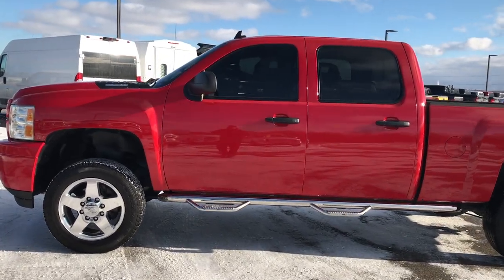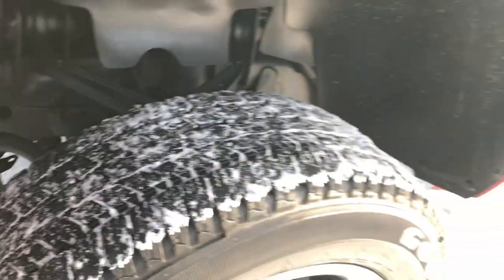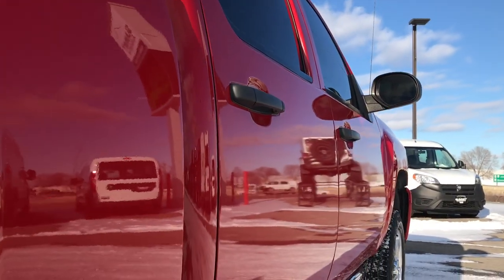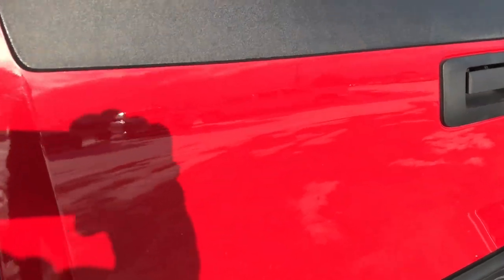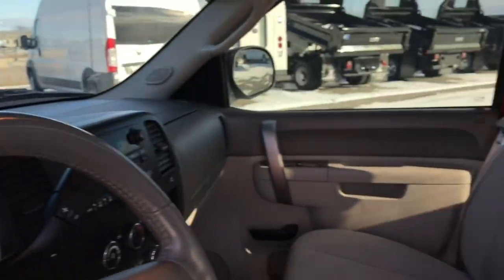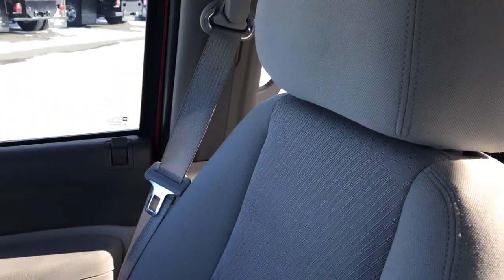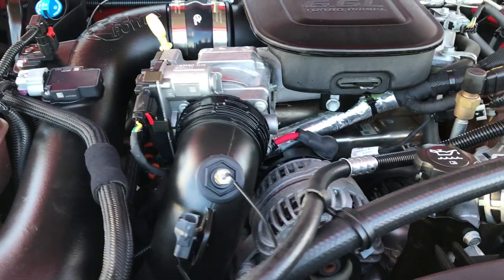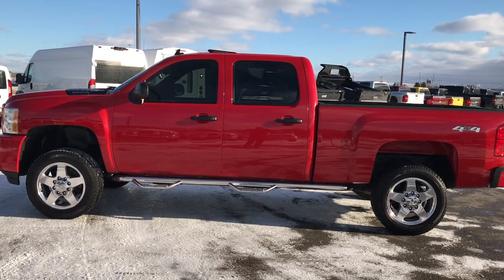2014 USED CHEVROLET SILVERADO 2500 DURAMAX DIESEL WALK AROUND REVIEW SOLD! 9318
This 2014 CHEVROLET SILVERADO 2500 CREW SHORT DURAMAX DIESEL IN VICTORY RED is the vehicle we did walk around review of today.

Thank you for checking out this video of this 2014 CHEVROLET SILVERADO 2500 CREW SHORT DURAMAX DIESEL IN VICTORY RED

STOCK: 9318
PRICE: $43,999
MILES: 44,954
MAKE: CHEVROLET
MODEL: SILVERADO 2500
VIN: 1GC1KXC83EF170673

1 Owner! Clean Title History! 6.6 Liter V8 Duramax Diesel, LML Engine with 397 Horsepower, CREW, SHORT, LT1, 4X4, 20" RIMS AND TIRES, LEVELING KIT, Full Four Door Crew Cab, Short Box 6 1/2 Foot Shortbox, LT1 Package 1LT LT, 6 Speed Automatic Allison Transmission with Optional Manual Tap Shift, Turn Dial 4x4 Four Wheel Drive 4WD, 2 Inch Leveling Lift Kit, Onstar System, Non Smoker, Gray Cloth Seats, 40/20/40 Split Front Bench Seating with Center Seat Hidden Storage Compartment, Full Towing Package with Receiver Trailer Hitch, Wiring and Transmission Cooler Tow Package, Factory Brake Controller, Factory Exhaust Brake, Power Mirrors, Stabilitrak Traction Control, 3.73 Gears with Automatic Locking Differential Limited Slip Differential, Goodyear Wrangler SR-A LT265/60 R20 Tires, 20 Inch Rims Premium Wheels, Polished Aluminum Rims Premium Wheels, Four Wheel Disc Brakes, Spray-in Bedliner, Chrome Tipped Exhaust, AM / FM Radio Tuner, Sirius/XM Satellite Radio Capabilities Sirius / XM, CD Player, Auxiliary MP3 Jack Portable Audio Connection, Keyless Entry with Factory Remote Start, Rear Window Defroster, Adjustable Height Seatbelts, Driver and Passenger Front Air Bags, L.A.T.C.H. Child Safety System, Homelink System with Three Programmable Buttons for Garage Doors, Lighting Systems & Security Systems, Compass Display, Outside Temperature Display, Factory All Weather Floormats, Air Conditioning AC, Cruise Control, Power Locks, Power Windows, Tilt Steering Wheel, Automatic Headlights Autolamp, Victory Red, One Owner! Clean autocheck! Very very clean inside and out! WOW! This is the sharpest 2014 Chevrolet Silverado 2500 crewcab shortbox 3/4 ton diesel truck we have ever had on our lot! Make your move before this super clean 4wd is gone! 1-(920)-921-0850 . Summit Automotive Chrysler Dodge Jeep Ram in Fond du Lac, Wisconsin also Proudly Serving Oshkosh, Madison, Milwaukee, Sheboygan, Appleton, and Waupun is a family owned and operated dealership since 1959. We take great pride in our new and used car and truck center with vehicles to fit everyone's budget. We have ON THE SPOT FINANCING. BAD CREDIT OR GOOD CREDIT, we work with over 20 lenders to get you APPROVED AT THE MOST COMPETITIVE RATES. We provide AIRPORT TRANSPORTATION and NATIONWIDE DELIVERY OPTIONS. We are conveniently located on HWY 41 at EXIT 98, Hwy 151 at Military Rd. Exit